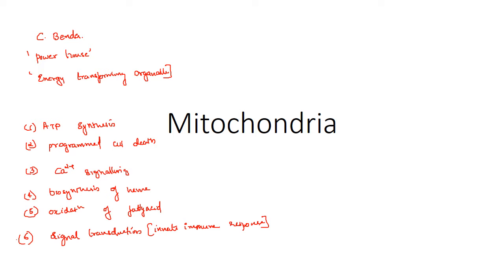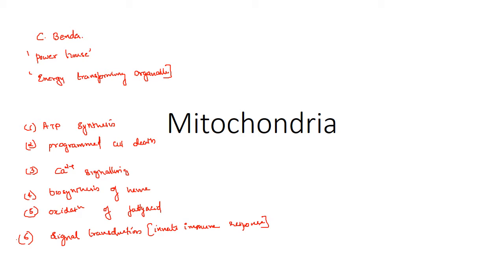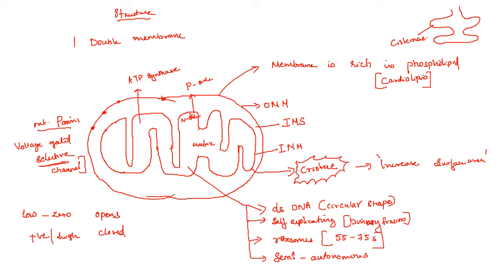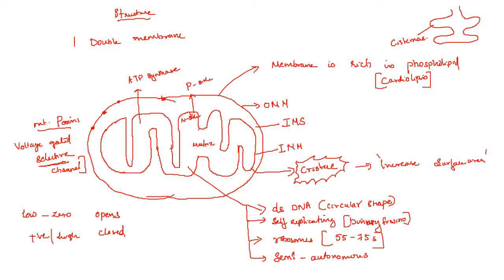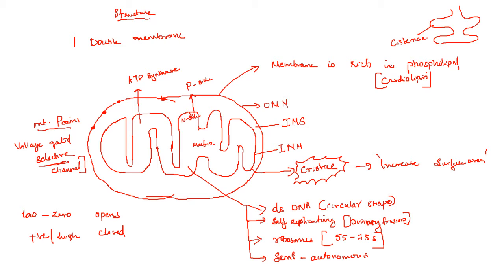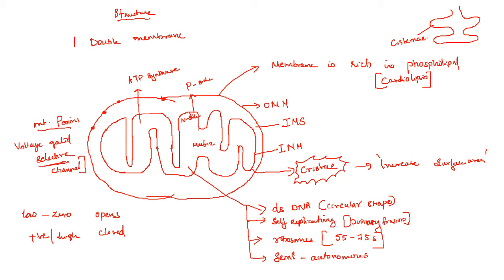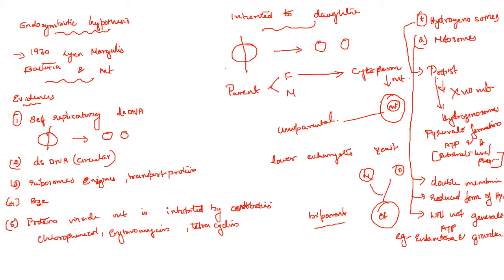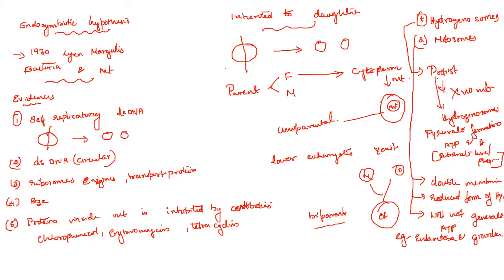Mitochondria structure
about Mitochondrial structure in detail